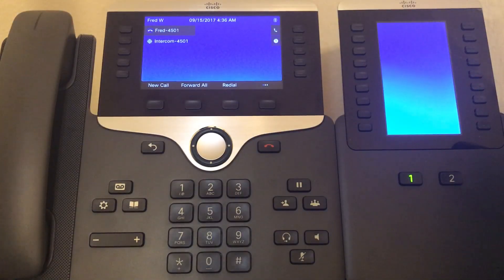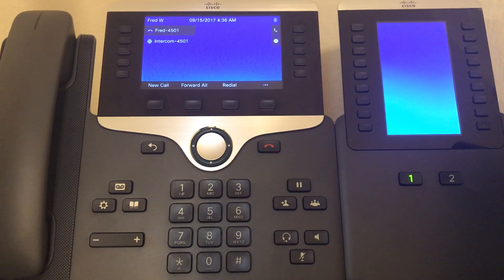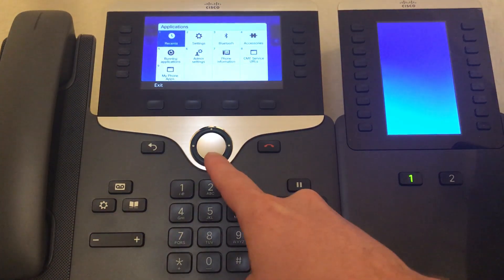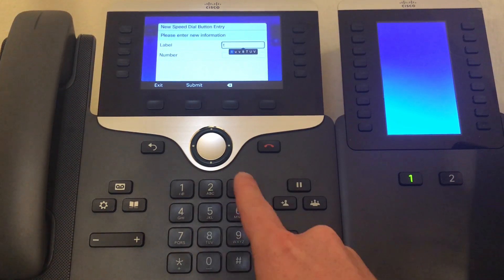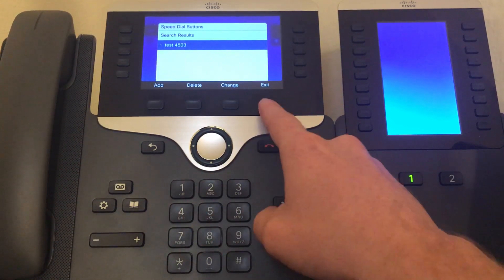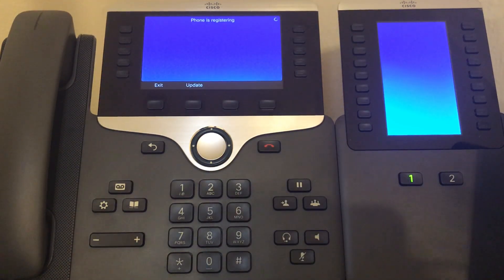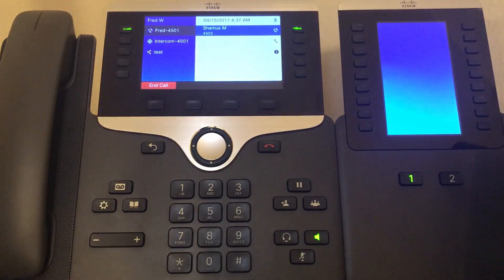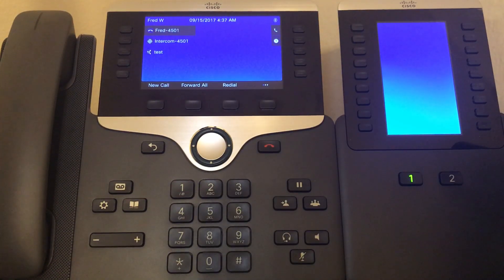HowTo | Configure Speed Dial